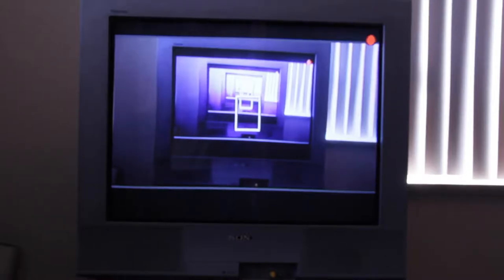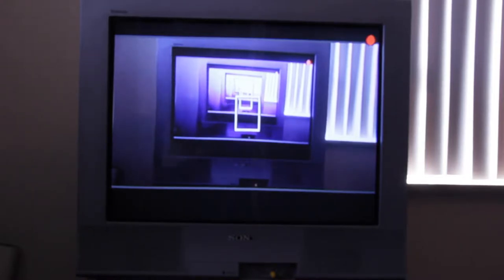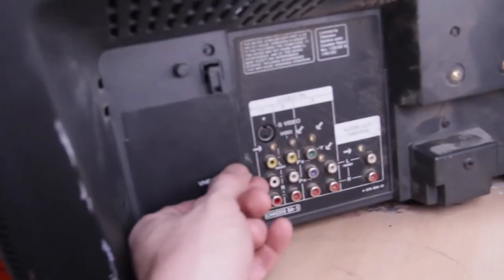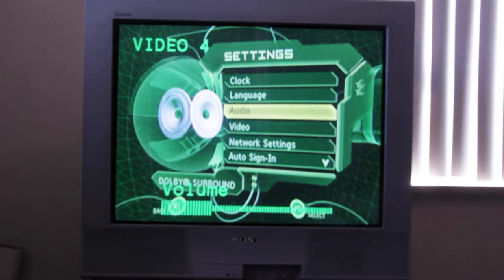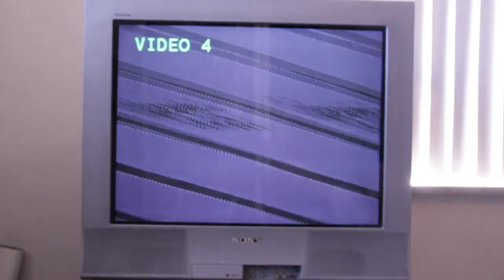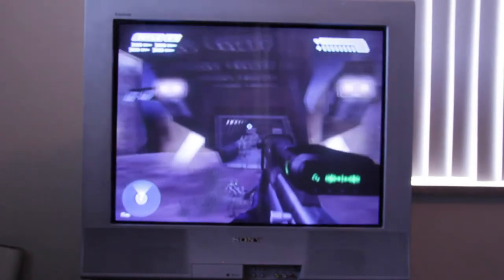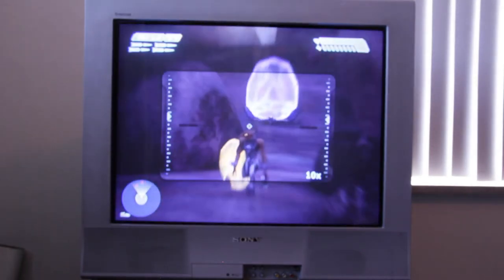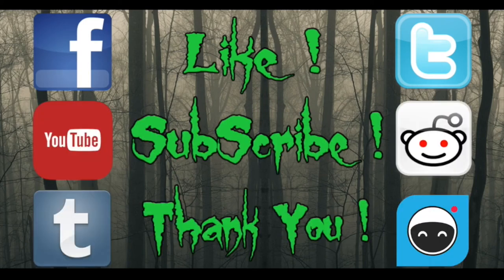TechSalvage 03 Sony KV-27FS12 Trinitron 27" TV GOD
TechSalvage 03 Sony Trinitron KV-27FS12 27" TV GOD

In this episodes, we glory in the majesty that is the Sony Trinitron!!! Found outside of my home, this beauty is a welcome addition to any retro gamer or tech freak like myself. Below there will be links to both the owners manual and service manual for those in need of information, as well as a link to a video extra of gameplay from halo, for those who wish to witness the glory of this beast !!!

Links

Owners & Service Manual -

Hardware

Sony Trinitron KV-27FS12 27" TV